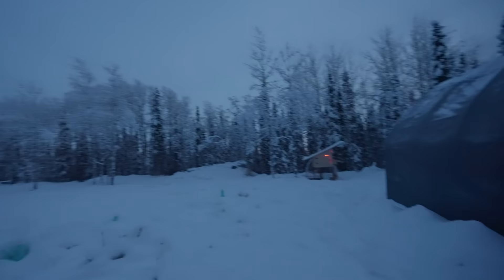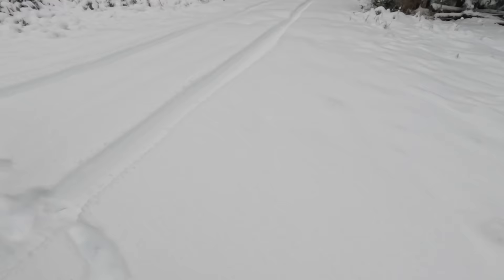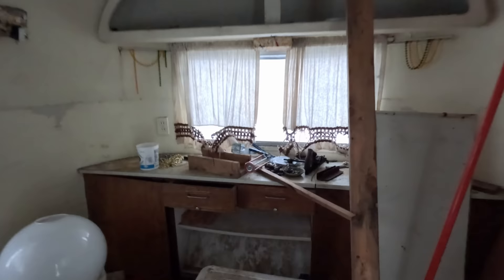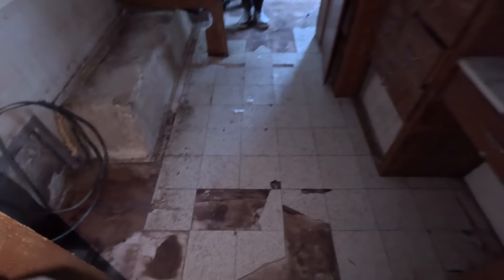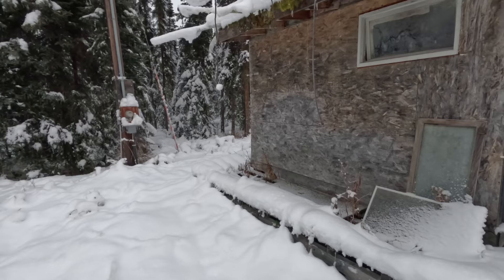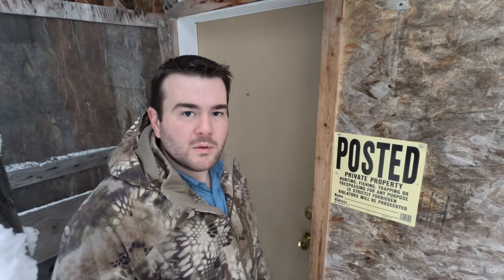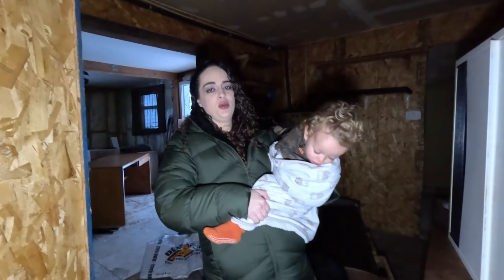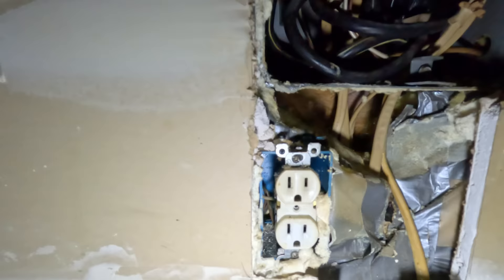We Bought an Abandoned Cabin in Alaska: Our First Look Inside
Join us as we embark on the adventure of purchasing an abandoned cabin nestled in the pristine landscapes of Alaska. In this video, witness the excitement of our first glimpse inside this AlaskaCabin

Products shown in this video:
GoPro Hero 12
Tripod for GoPro
Quick Mount magnetic
Sony a7sIII
Sony Microphone
Sony Vlog lens
Sony Night lapse lens
Sony Zoom Lens
Tripod for Sony

Shipping Address:
Good Living Alaska
175 N BINKLEY ST # 8
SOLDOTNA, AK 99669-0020